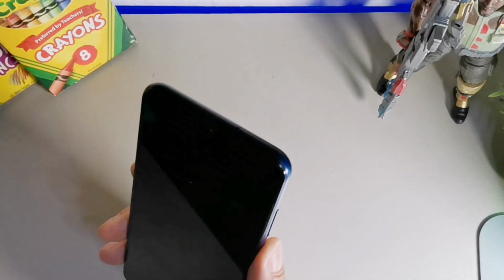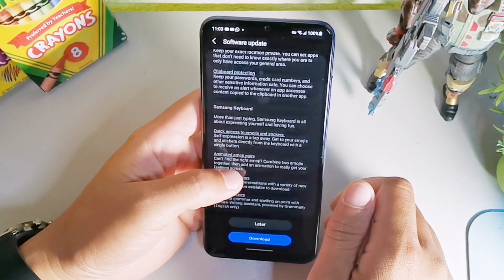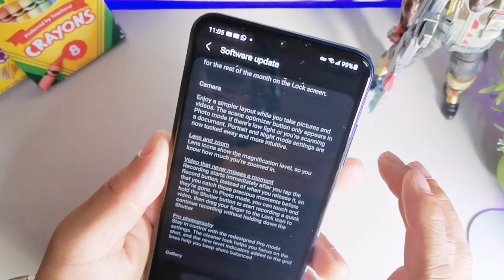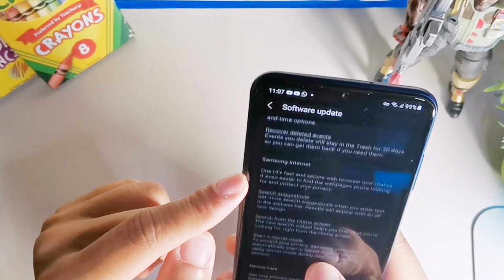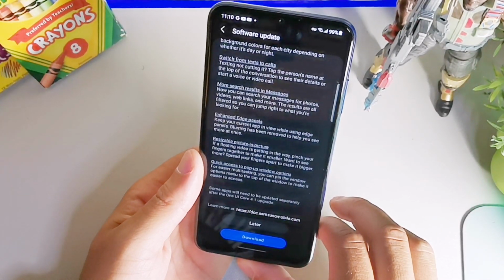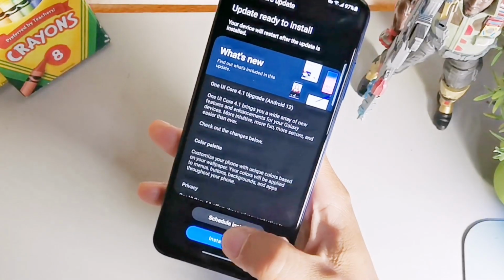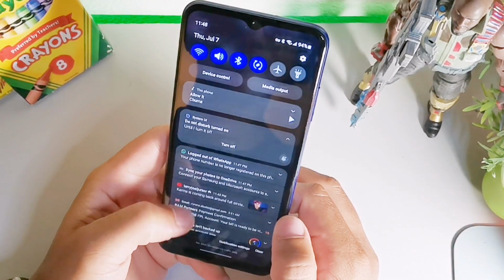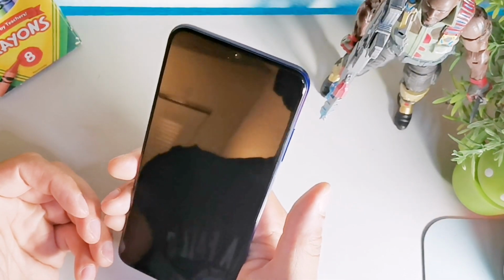One UI Core 4.1 (Android 12) comes to Samsung Galaxy A03s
One UI Core 4.1 (Android 12) comes to Samsung Galaxy A03s. Let's walk through the new features available for the Samsung Galaxy A03s
Samsung a03s
More display means more room to play Expand your view to the 16.55cm (6.5") Infinity-V Display of Galaxy A03s and see what you've been missing. And with HD+ technology, your everyday content looks sharp, crisp and clear. Multiple ways to capture your world with Triple Camera Snap memorable moments in clear detail with the 13MPMain Camera. Customize focus with the Depth Camera, or get closer to the details with Macro Camera

Samsung a03s

Cbutler.threadless.com